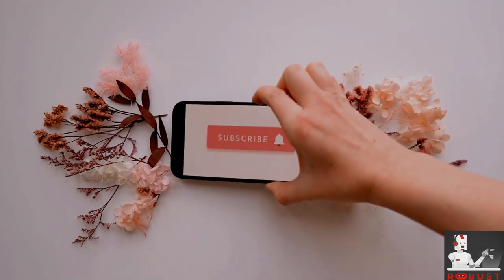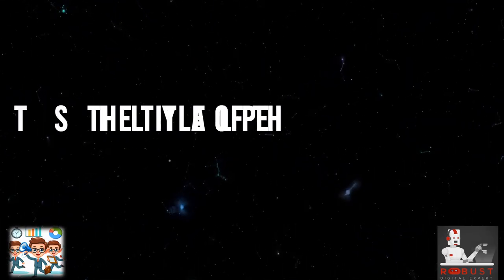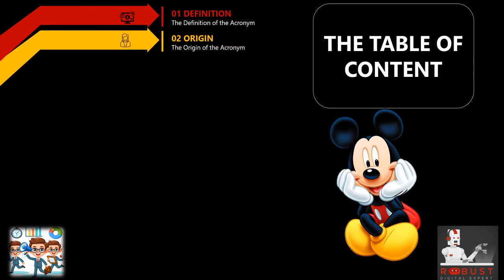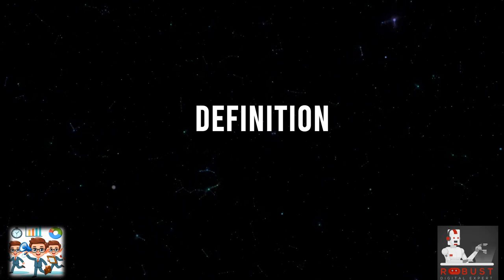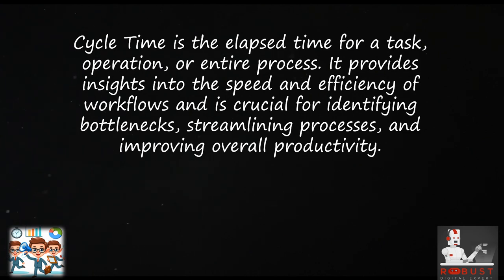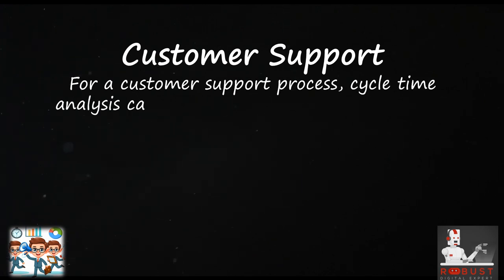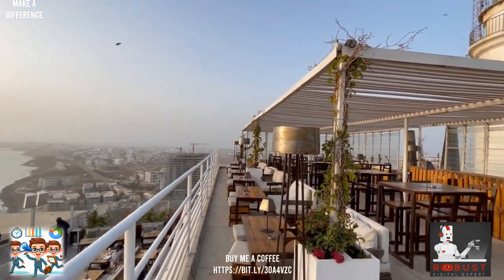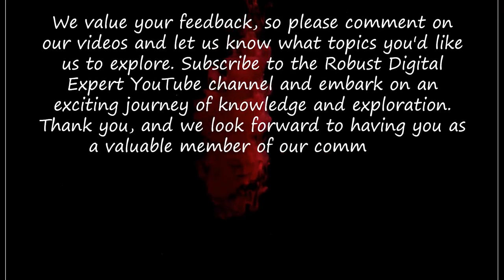🔄⌛Cycle Time 📊Business Analysis Acronyms and Glossary |No.50📘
🙏🔍 Welcome to the fascinating world of Business Analysis Acronyms! 🌐 In the ever-evolving field of business analysis, acronyms play a pivotal role in simplifying complex concepts and streamlining communication. 🚀 Whether you're a seasoned business analyst or someone aspiring to delve into this dynamic domain, understanding these acronyms is essential for effective collaboration and comprehensive comprehension. 📊📈

🚀On today's video: 🔄⌛Cycle Time 📊Business Analysis Acronyms and Glossary |No.50📘

Here's what you'll find in this video:
🕒 Timestamps:
- 00:00 ― Intro 🌟
- 02:02 ― The Title of the Playlist 📚
- 02:37 ― The Title of Today's Episode 📅
- 02:58 ―  The Table of Content 🪑🪑
- 05:05 ― Definition 📖
- 05:33 ― Origin 🌍
- 05:59 ― Detailed Explanation 🧐
- 06:28 ― Relevance to the Field 💼
- 06:59 ― Usage 🛠️
- 07:26 ― Examples of Application 💡
- 08:05 ― In Summary📝
- 08:36 ― Make A Difference ☕
- 10:00 ― Thank You🙌🤝